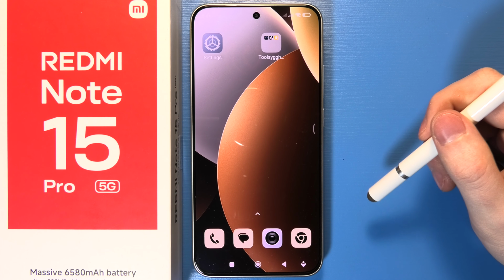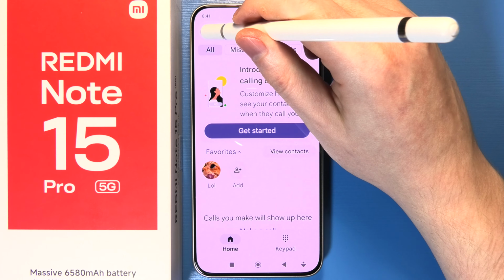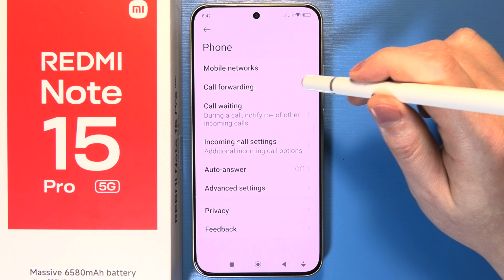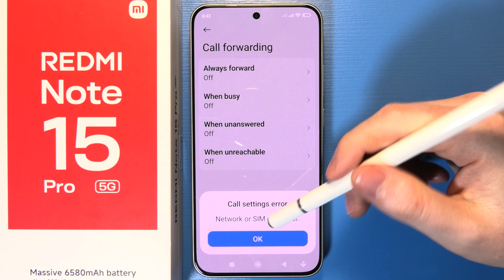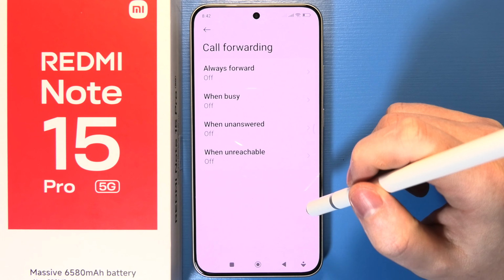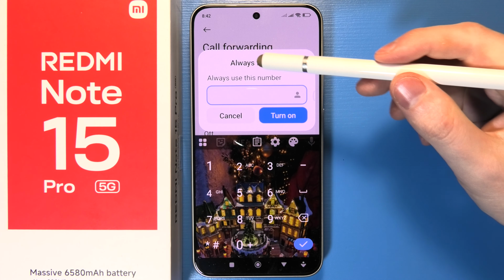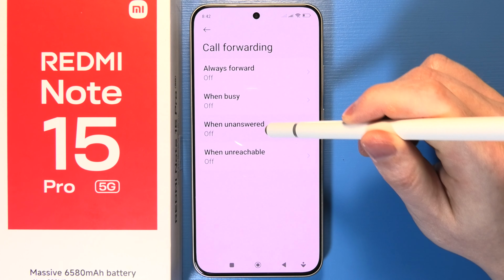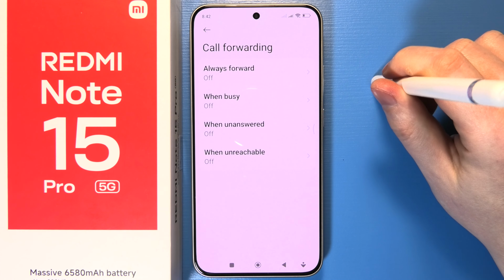Redmi Note 15 Pro 5G: How To Enable/Disable Call Forwarding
Learn how to enable or disable call forwarding on your Redmi Note 15 Pro 5G. This video walks you through forwarding options and network settings. Discover how call forwarding works on the Redmi Note 15 Pro 5G. Follow this guide to redirect calls as needed.